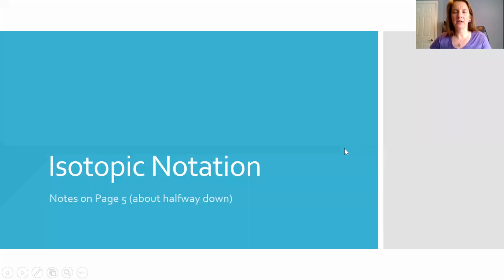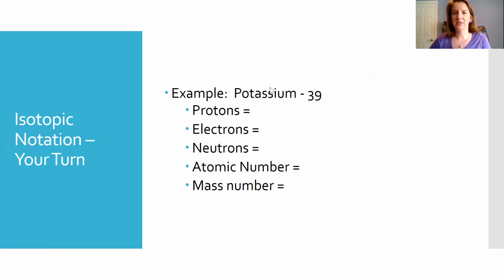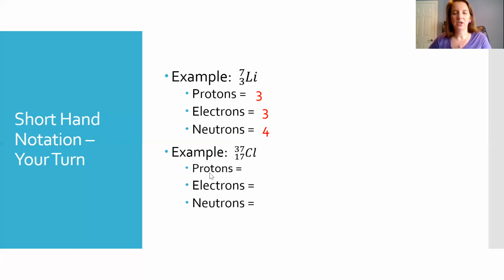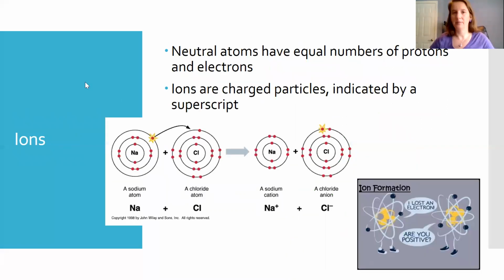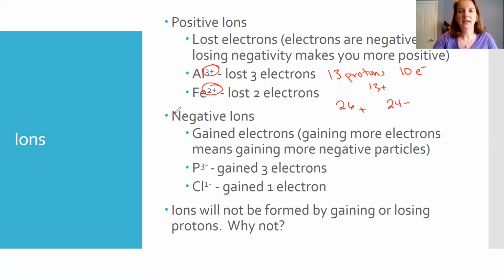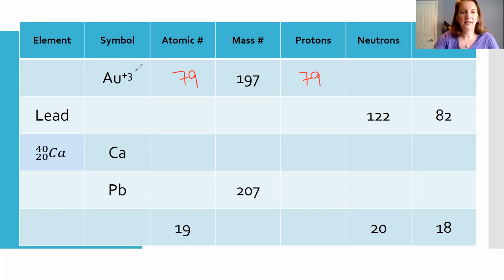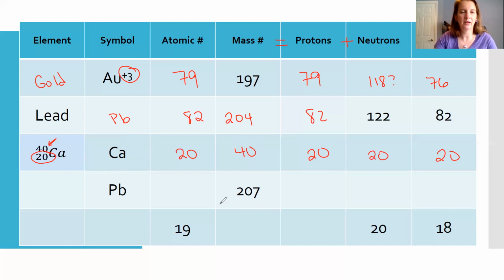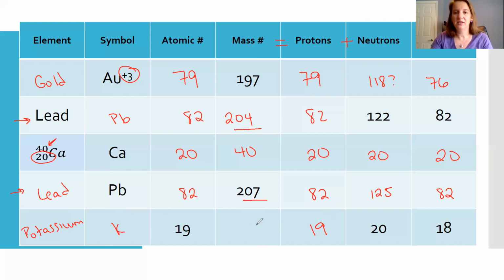Isotopes and Ions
Learn how to use isotopic notation to identify which specific atom you are referring to.  And learn how to use the isotopic notation to calculate protons, neutrons and electrons.